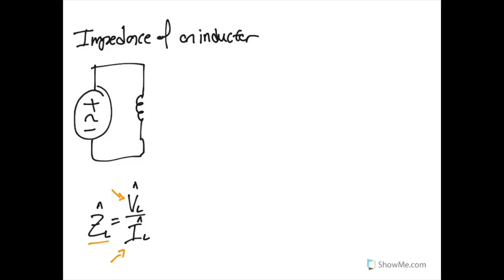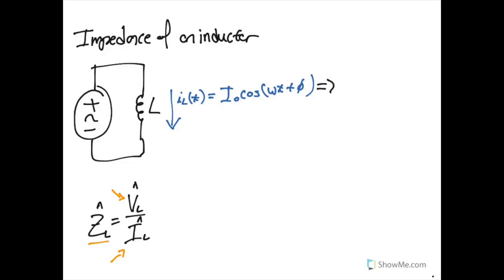Impedance of an Inductor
Derivation for the impedance of an inductor.